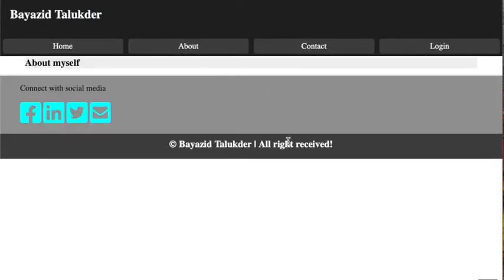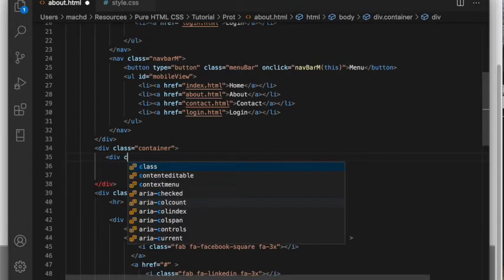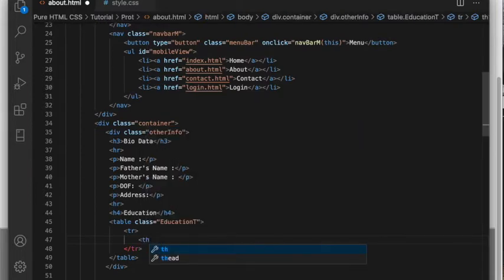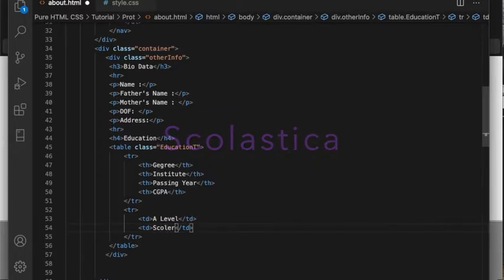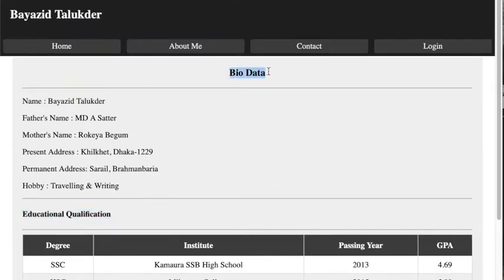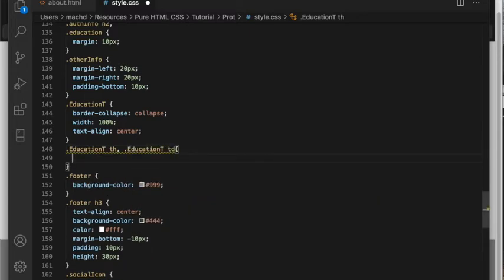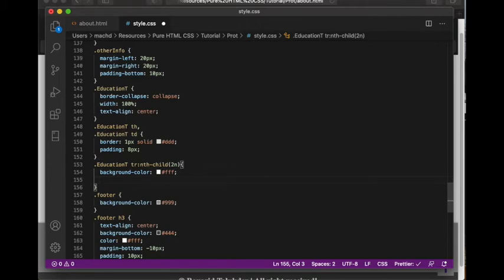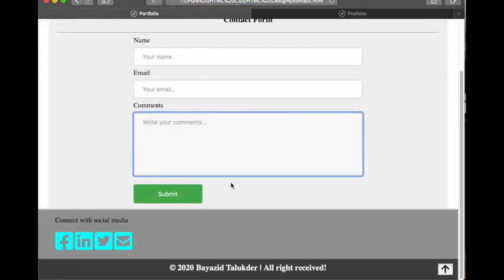Website Design for Beginners Using Pure HTML and CSS. Portfolio Design(About Page) Part-8